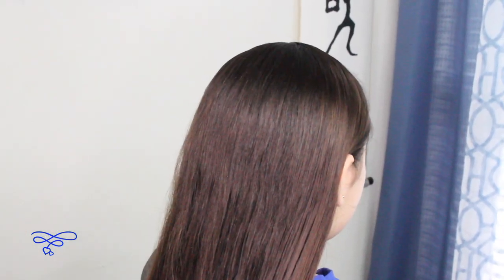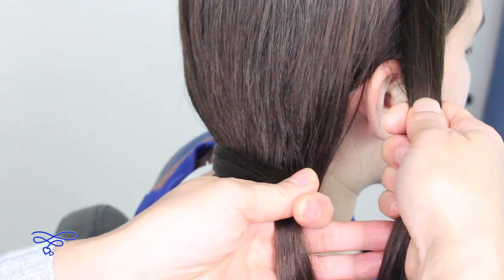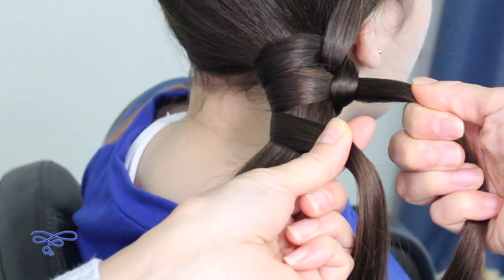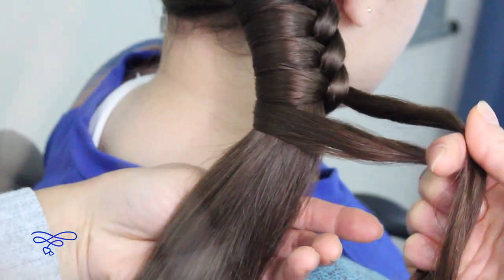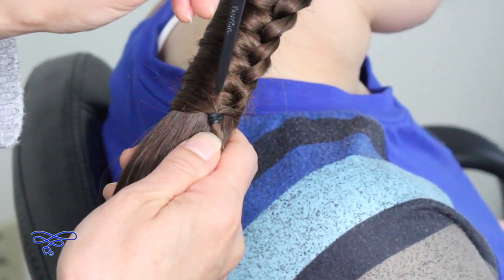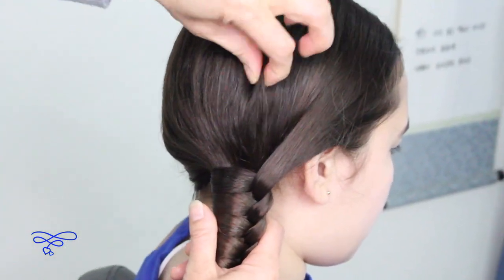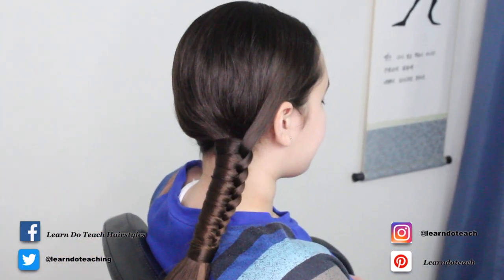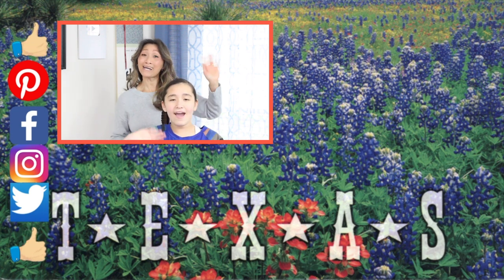Super Easy Rope Accent Side Ponytail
Hey Guys,
This week’s tutorial is another accent style. This one is super easy and fun to do, great for Church, parties, or nearly any situation where you might find yourself pressed for time!
We call it the Rope Accent Side Ponytail, give it a  try, and let us know what you think!

(Note: LDT Eats is on hold for a little while, we’ll be back with it soon! We appreciate your support)

This takes on average  about 2-3 minutes depending on the length and texture of hair as well as skill level.

Items Needed:
Comb / Brush
Elastic Bands
Hair Bands
Bobby pins

Optional:
Hairspray
Hair Accessories
Gel

Here’s our favorite brush we use all the time: Olivia Garden Finger Brush Scalp-Hugging & Vented Paddle Hair Brush

Well……..

Moroccan oil shampoo and conditioner:
⬆️ Highly Recommend ⬆️

Here’s the Spray Gel we use:

 It's a 10 Haircare Miracle Styling Mousse, 9 fl. oz:

It's A 10 Miracle Finishing Spray:

It's a 10 Haircare Miracle Super Hold Finishing Hair Spray Plus Keratin:

Ponytail Hooks Holders: